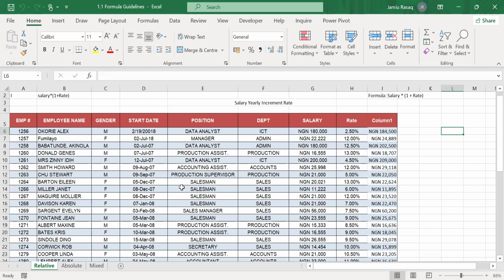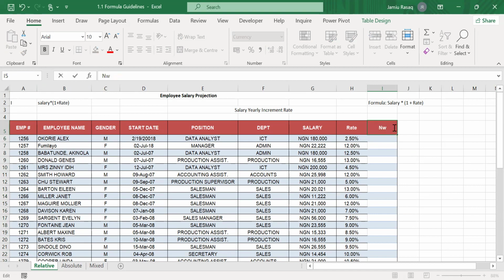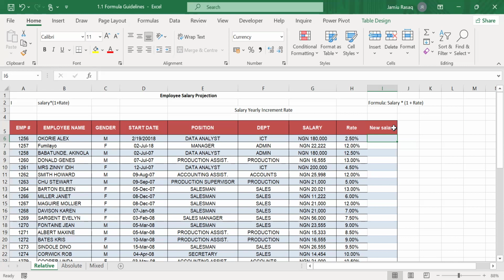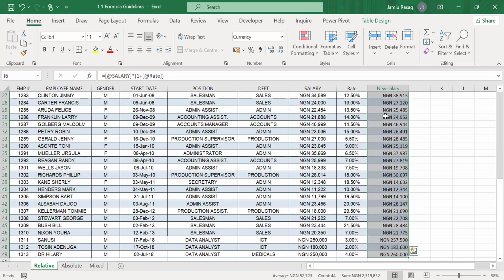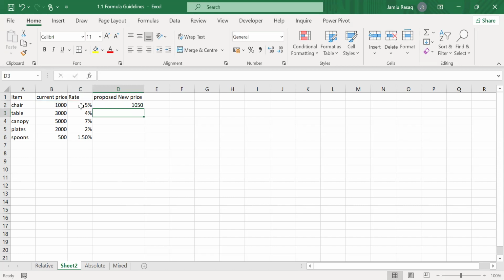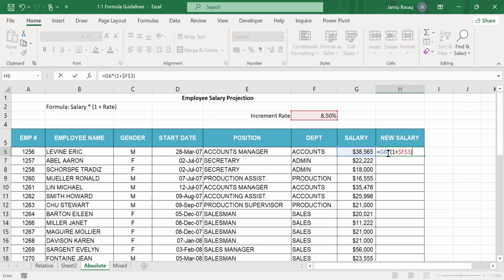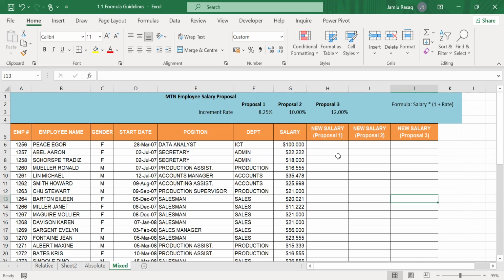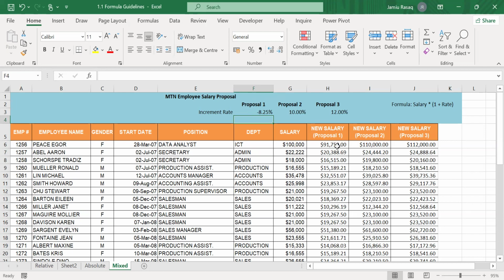Relative and Absolute Referencing by (Adeyemo Gbenga)